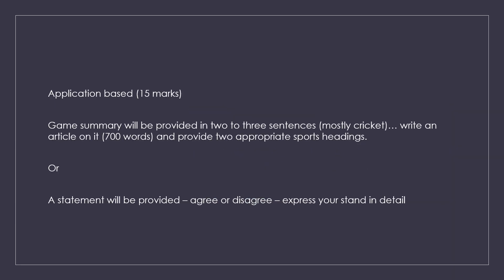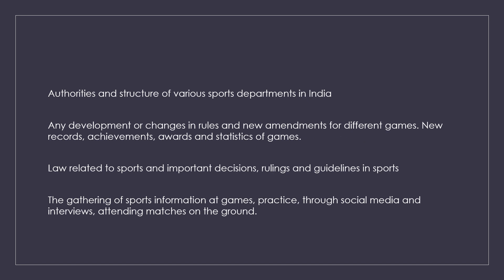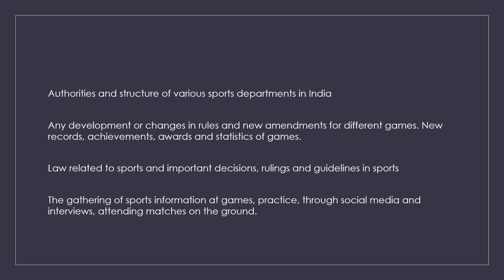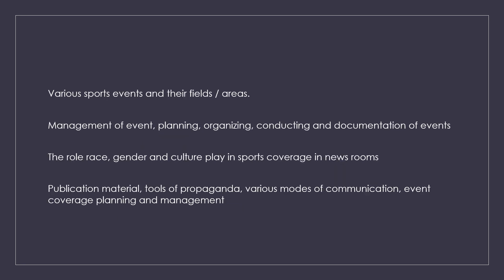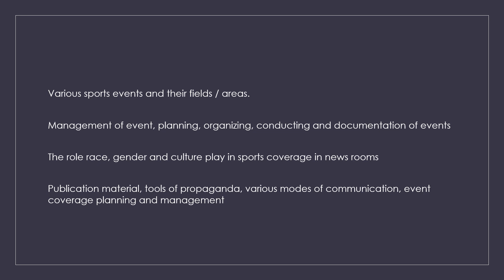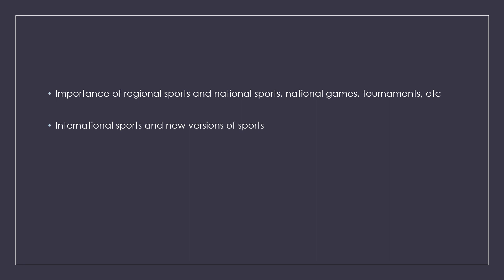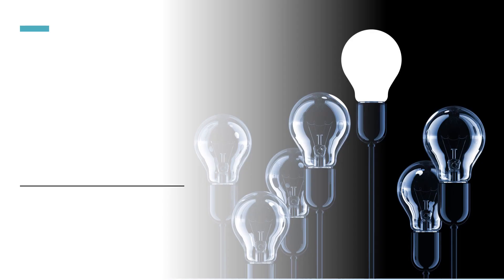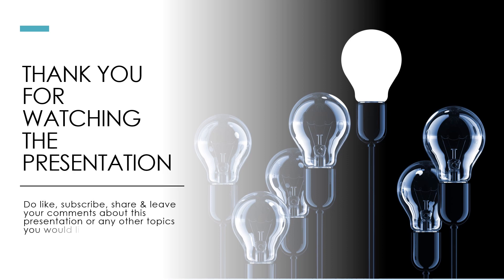SPORTS JOURNALISM TYBAMMC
This video gives details of the important questions for the Sports Journalism Paper.
The video is useful for students studying TYBAMMC - Advertising, Sociology, MA, Media Studies, Culture Studies, Mass Media, Marketing, MBA, BMS, etc. Disclaimer: While every effort is made to ensure that accurate information is disseminated through this medium, the presenter makes no representation about the content and suitability of this information for any purpose. It is provided ‘as is’ without express or implied warranty. The material is for general information purposes and educational purposes only and not for making any business, legal or any other decisions. Whole endeavors are made to keep the information updated and correct, ‘Listen and Learn’ makes no representations or warranties of any kind, express or implied about the completeness, accuracy, reliability, suitability, or availability with regard to services or graphics provided for any purpose. Any reliance you place on the material is therefore strictly at your own risk.